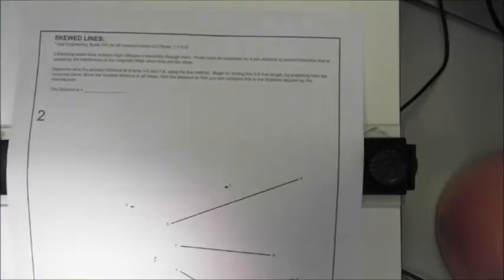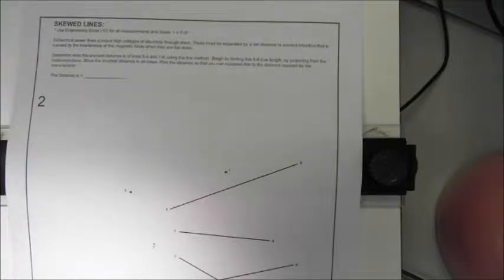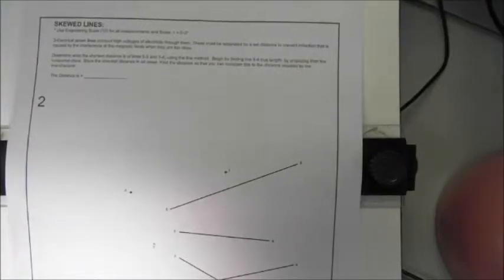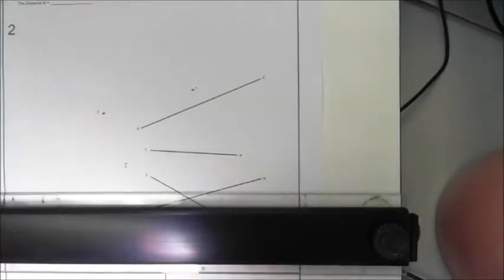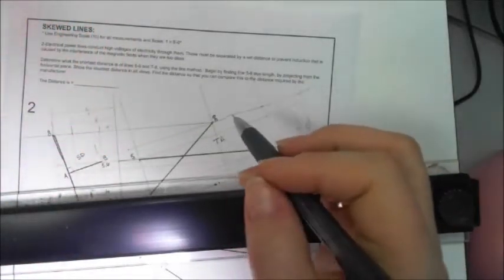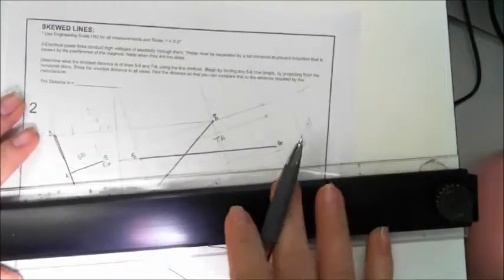3Fb Skewed Lines